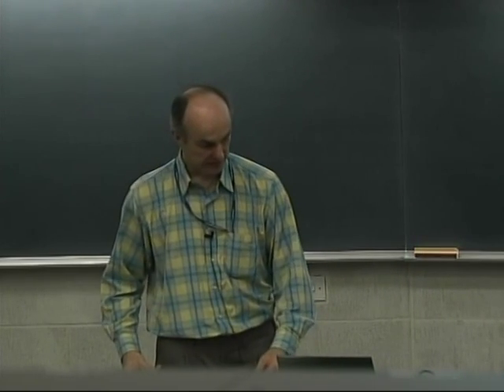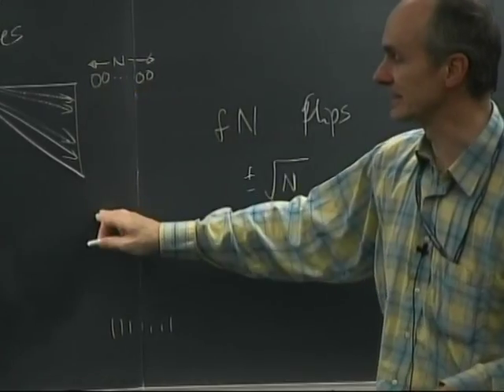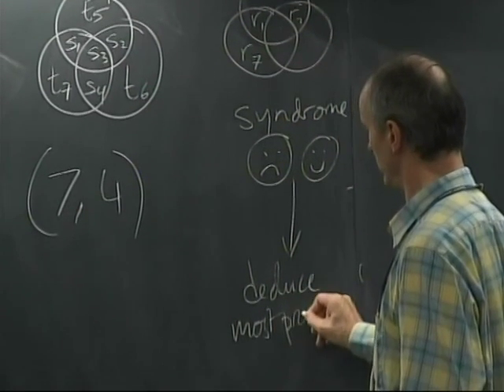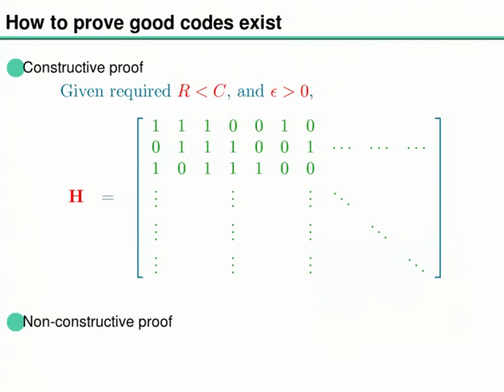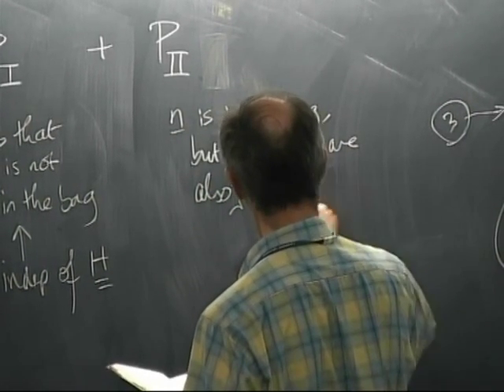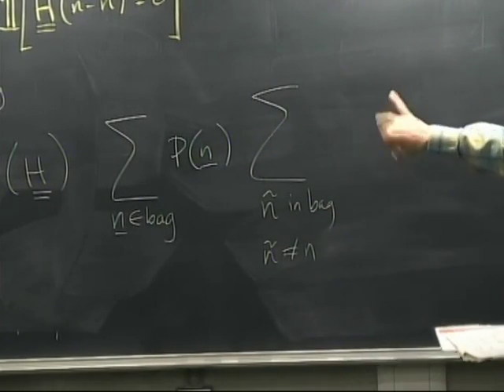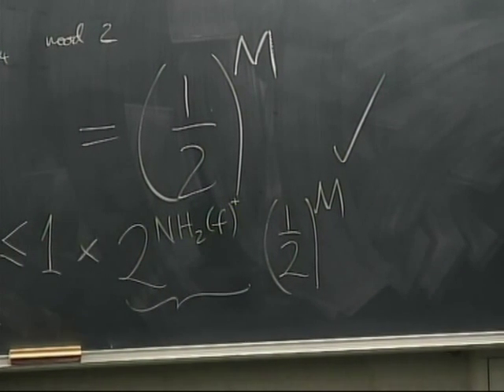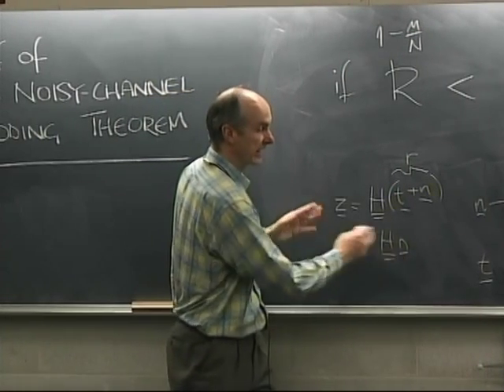Lecture 8: Noisy Channel Coding (III): The Noisy-Channel Coding Theorem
Lecture 8 of the Course on Information Theory, Pattern Recognition, and Neural Networks.
Produced by: David MacKay (University of Cambridge)
Author: David MacKay, University of Cambridge

A series of sixteen lectures covering the core of the book "Information Theory, Inference, and Learning Algorithms" (Cambridge University Press, 2003, which can be bought at Amazon

A subset of these lectures used to constitute a Part III Physics course at the University of Cambridge. The high-resolution videos and all other course material can be downloaded from the Cambridge course

(synchronized with snapshots and slides)